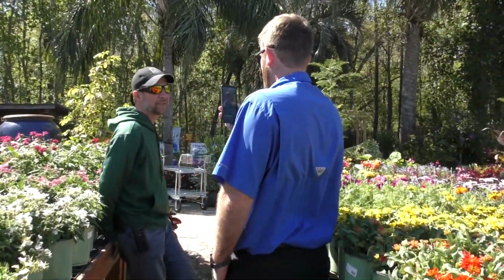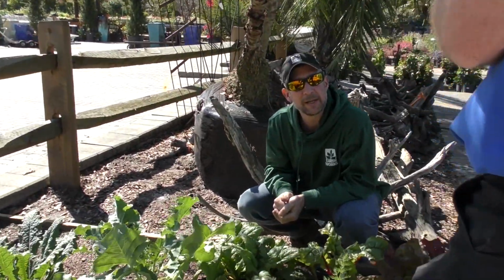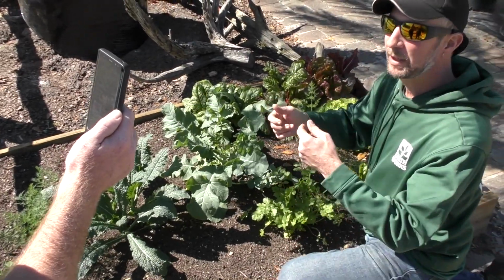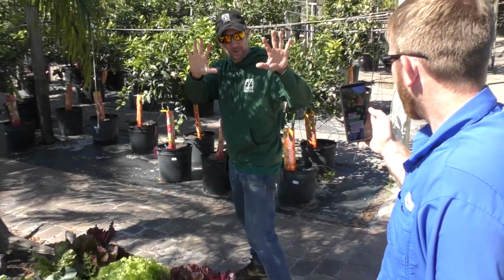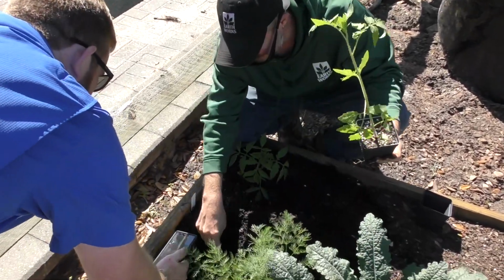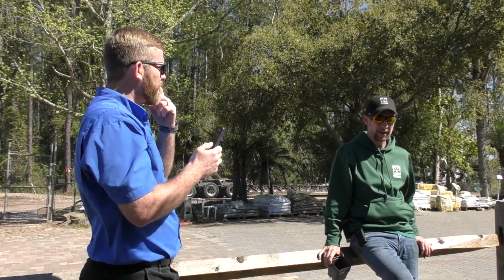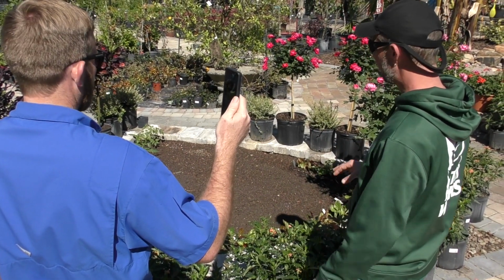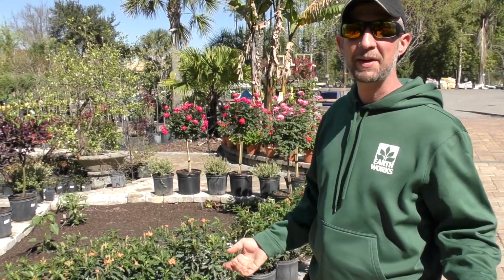Spring Gardening in Jacksonville: Part 2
Spring vegetable gardening in Jacksonville can be difficult. Jason Duffney & Matt Barlow of Earth Works Jacksonville provide this update their late January setup and plantings of their first veggie box of 2019 and establishment of a second veggie bed.

Comments with questions below.